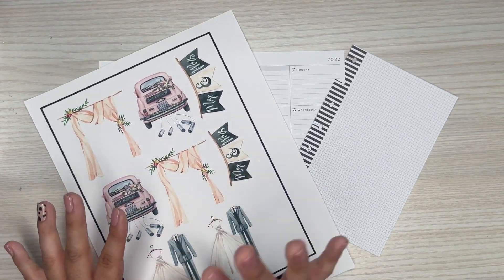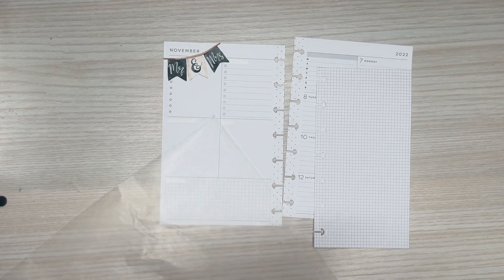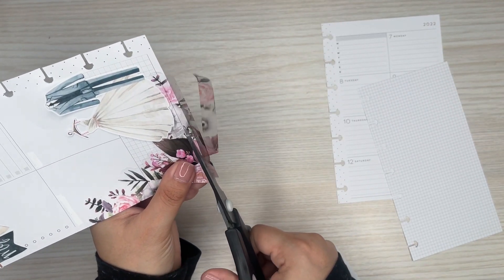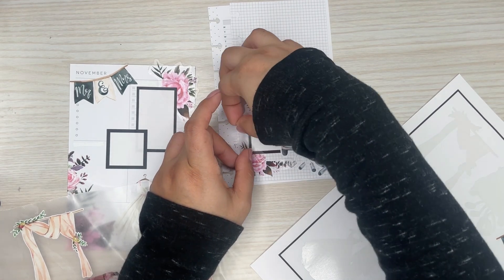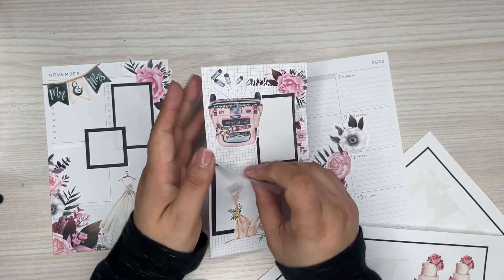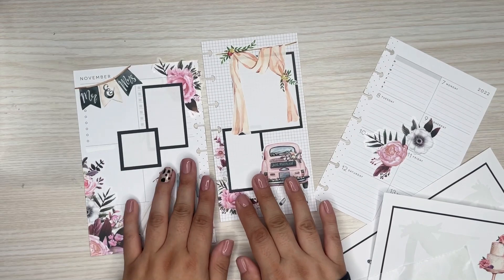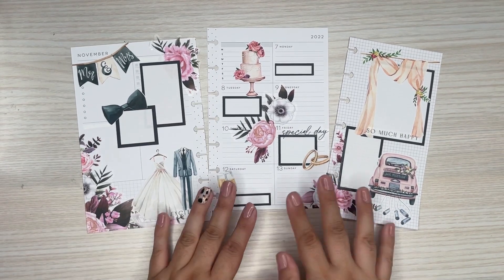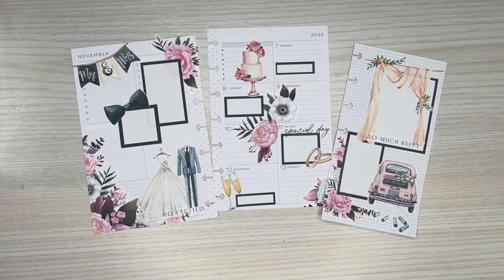PATREON PLAN WITH ME | CUSTOM SPREAD FOR JENNY | WEDDING THEMED SPREAD | MINI HAPPY PLANNER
Thank you Jenny for being a deluxe patron!

Artwork used in this plan with me

Wax Paper

Retractable Knife

Muji Pens